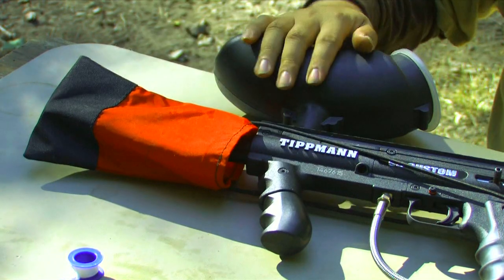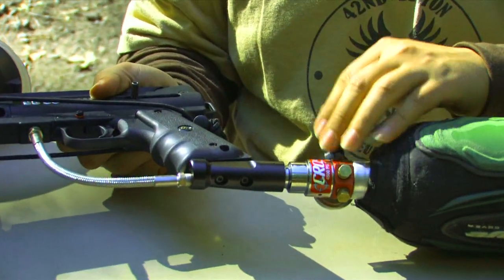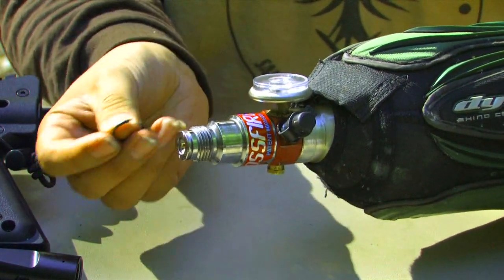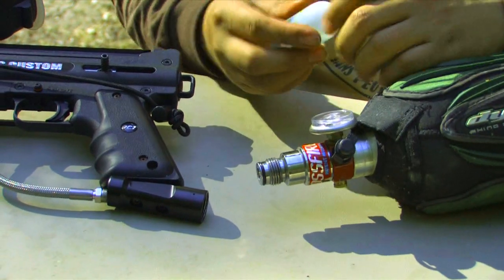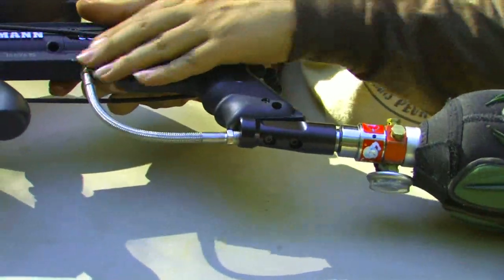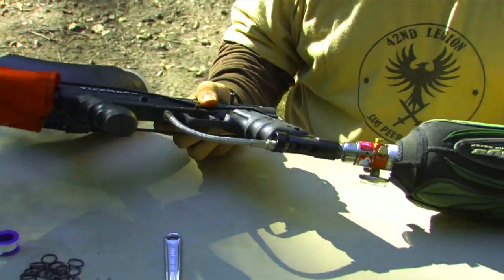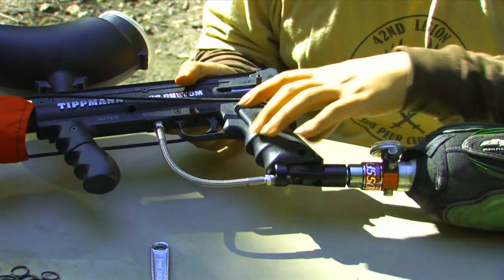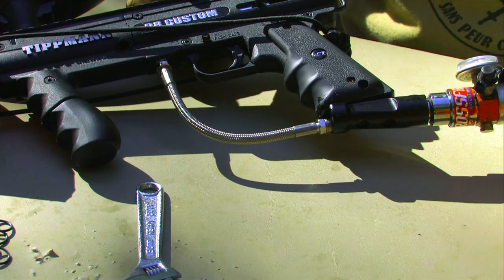Paintball Tips : How to Fix a Leaking Paintball Gun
A leaking paintball gun can mess up the firing mechanisms or your shots, and should be fixed immediately. Repair your paintball gun's leaks with help from a paintball squad captain in this free video on recreational sports.

Bio: David Atkins has been an active paintball player for more than 14 years and is the captain and founder of 42nd Legion Scenario Paintball Team.

Series Description: Paintball is a fun sport to play as long as your equipment is maintained. Keep your paintball action going with help from a paintball player and squad captain with more than 14 years experience in this free video.